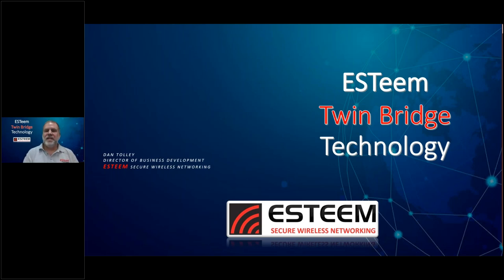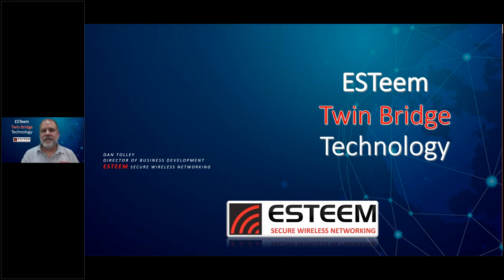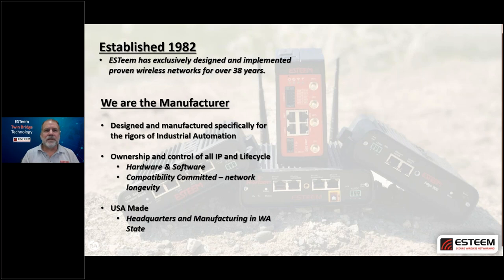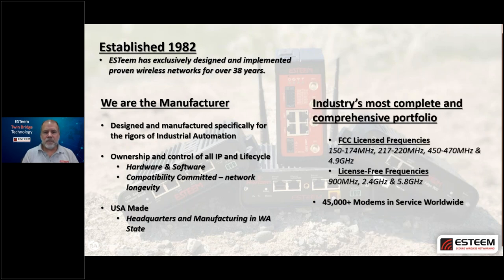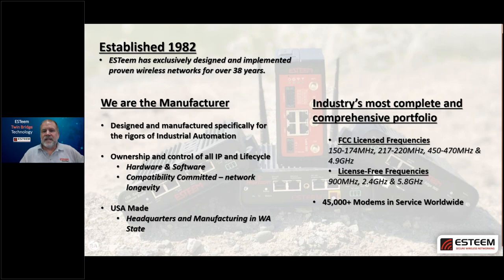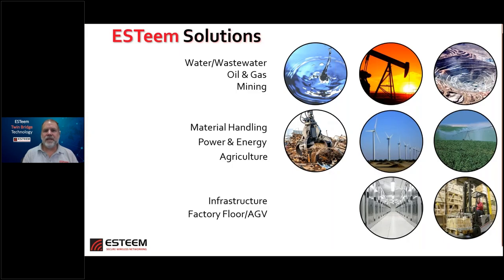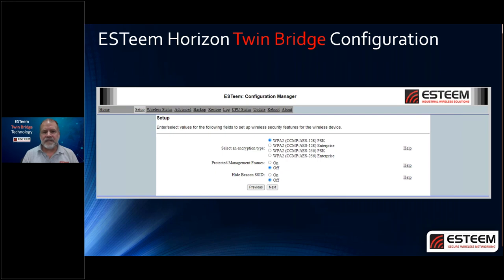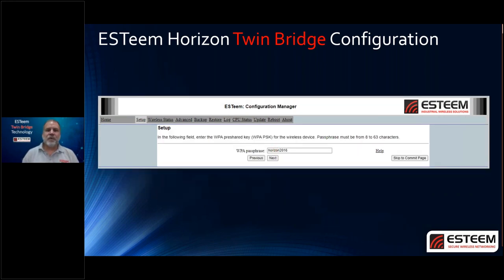ESTeem Twin Bridge Technology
ESTeem’s Twin Bridge technology allows users to simultaneously run two, independent, completely isolated networks across a single wireless infrastructure. This also enables the best practice of creating an "air gap" between the control and visualization networks separated from one another without the typical costs associated with additional infrastructure hardware.